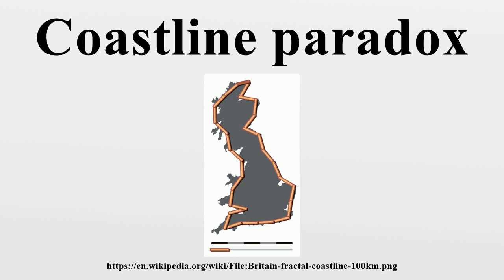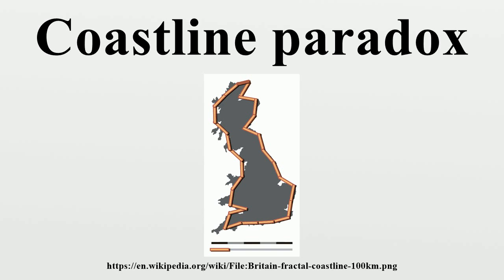Coastline paradox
The coastline paradox is the counterintuitive observation that the coastline of a landmass does not have a well-defined length.This results from the fractal-like properties of coastlines.

Image-Copyright-Info
Image-Copyright-Info